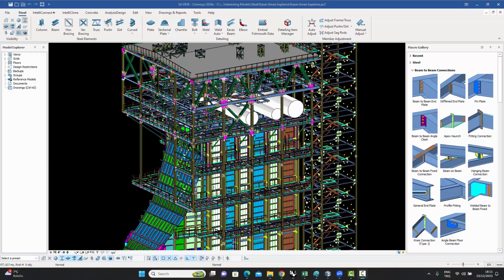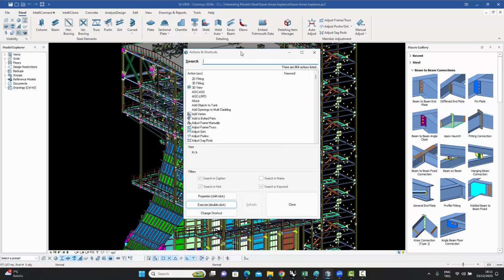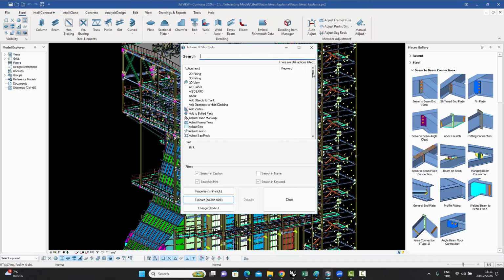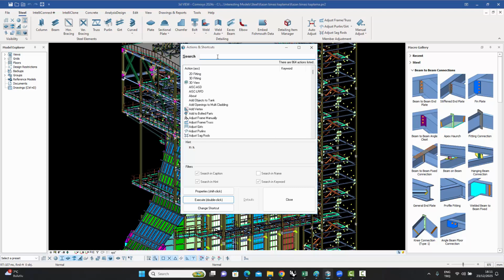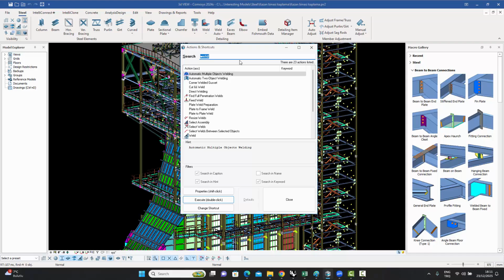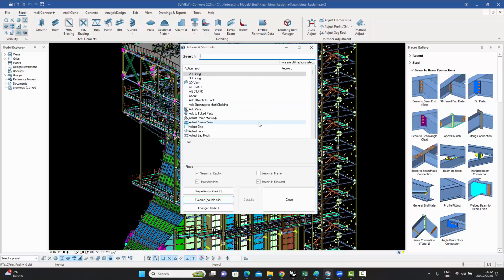COMOSYS Tutorials - 03 - F3 and Shortcuts